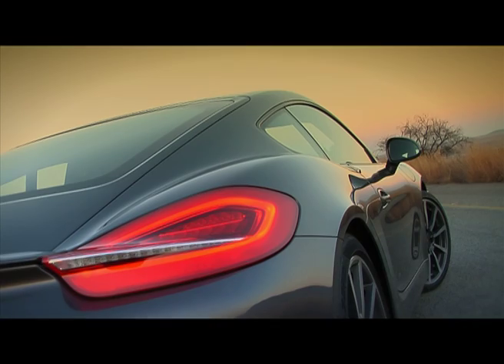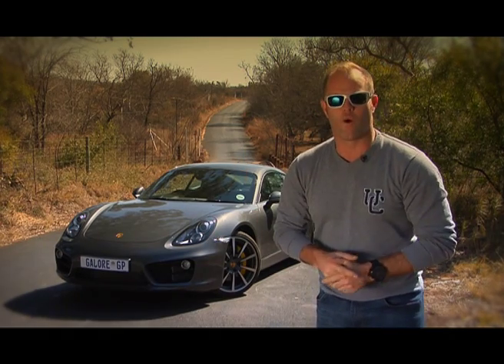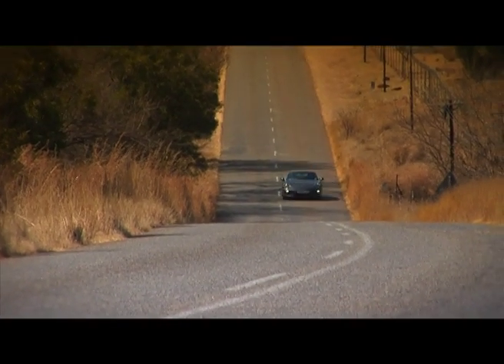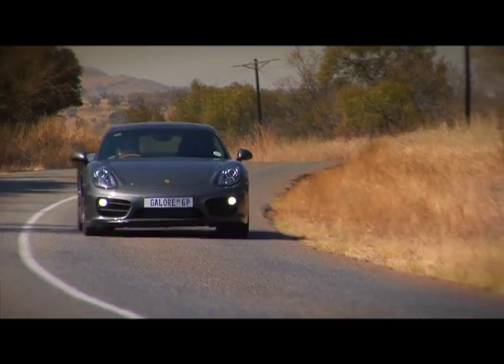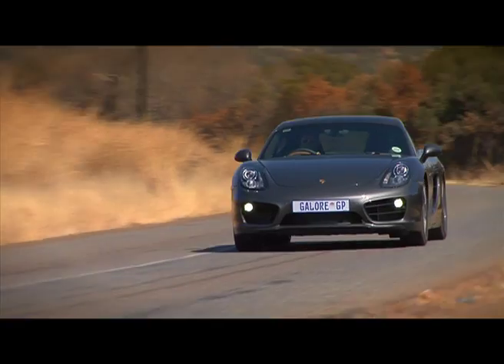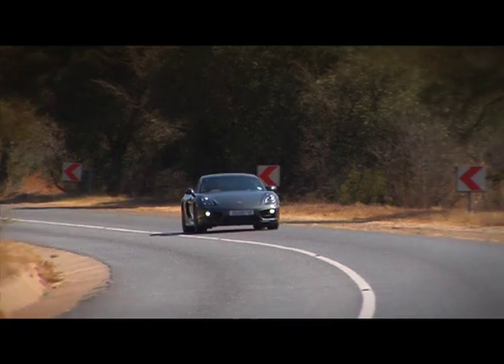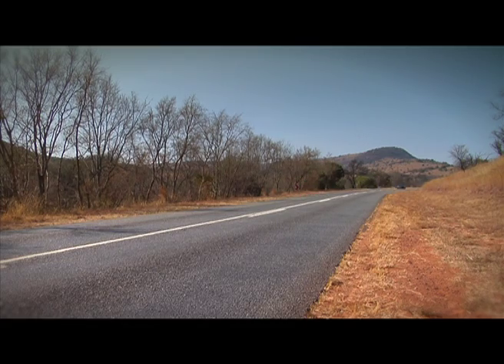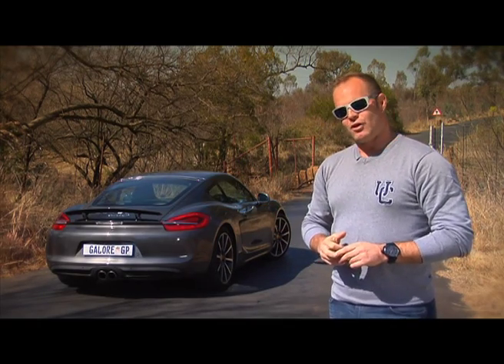Porsche Cayman S